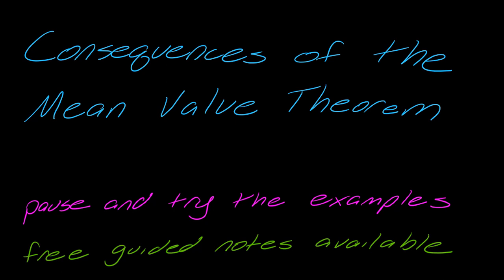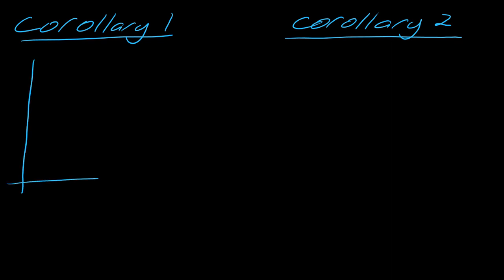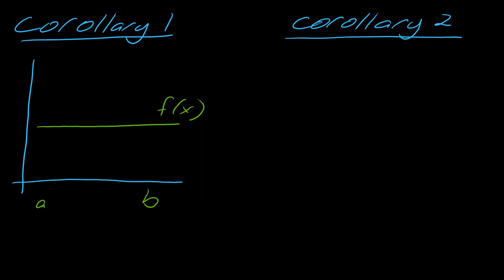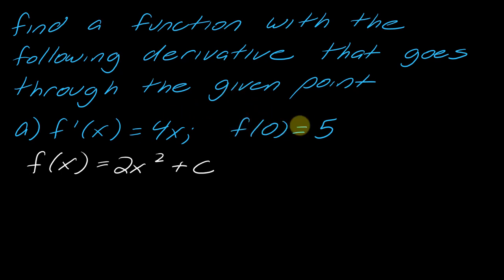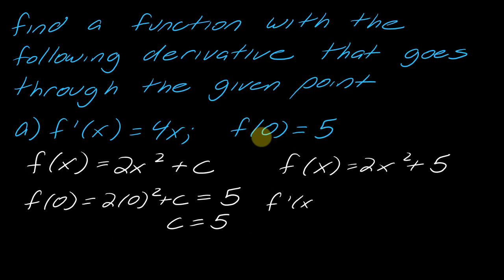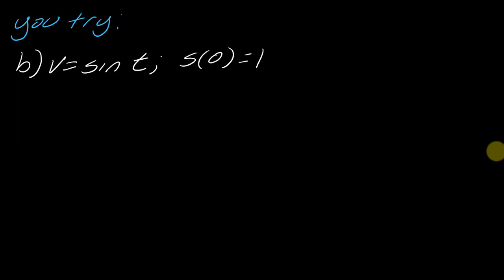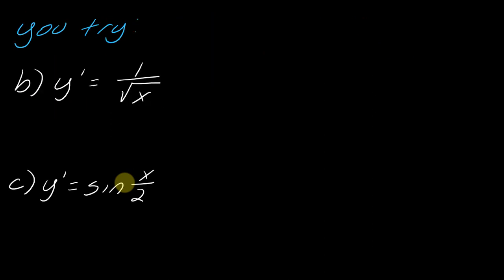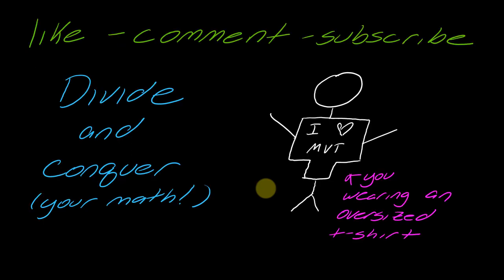Lesson: Consequences of the Mean Value Theorem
In this video, we discuss several consequences of the mean value theorem and some problems associated with these ideas.

Quick References
0:41 The corollaries and what they mean
4:44 Find a function with the given derivative that goes through a certain point
8:24 Find the position function given the velocity function and initial position
10:38 Find all the functions with a given derivative